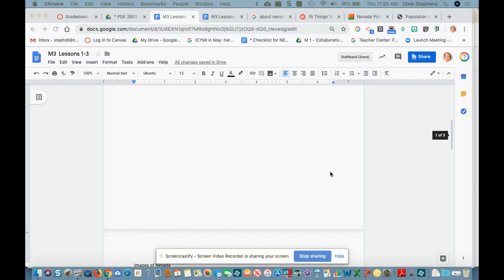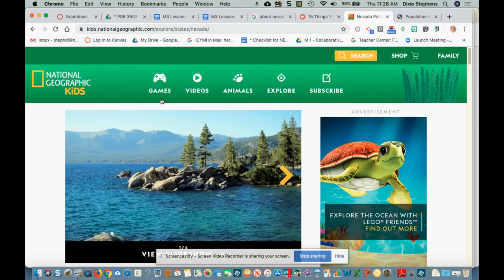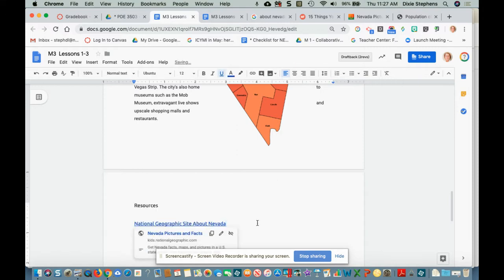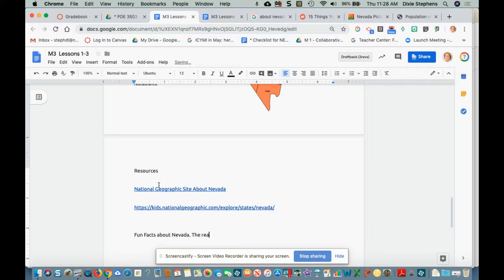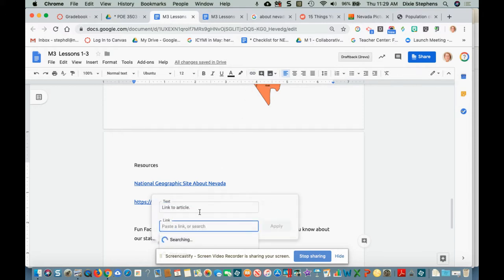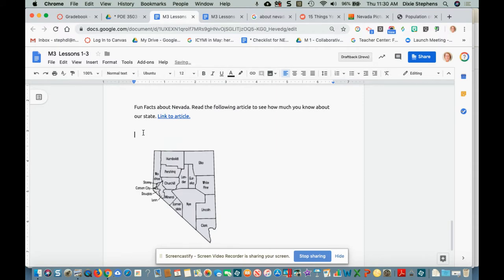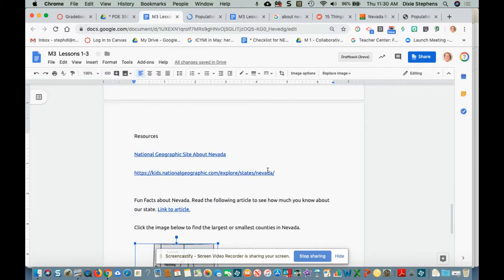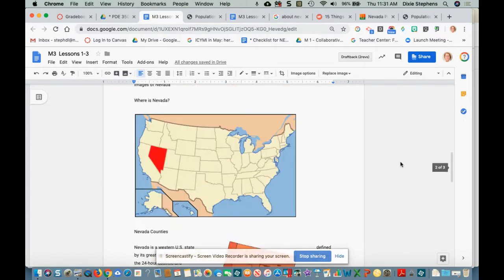Google Docs Using Hyperlinks